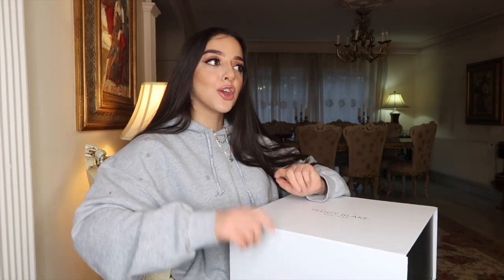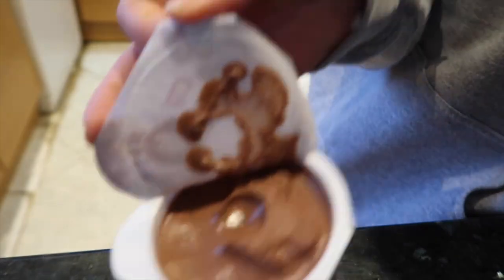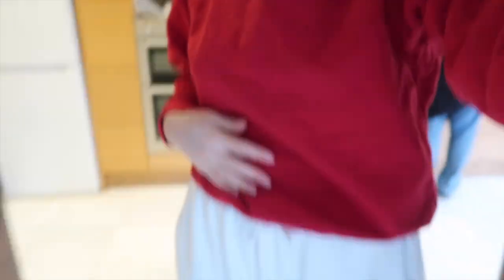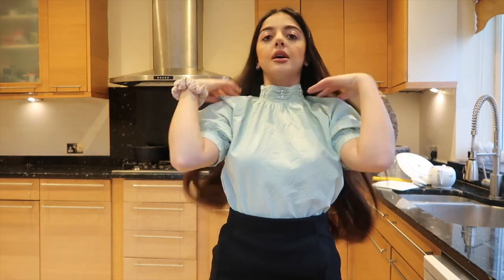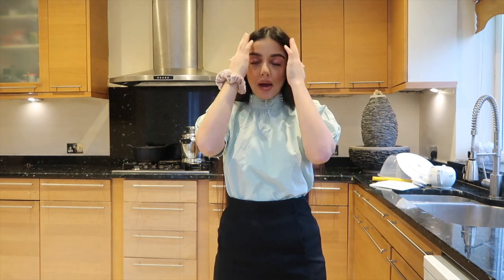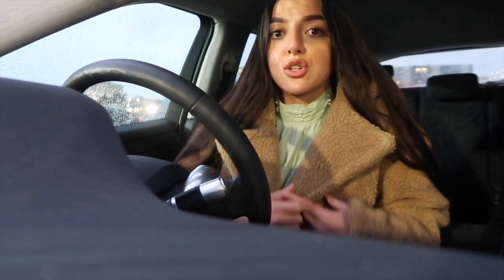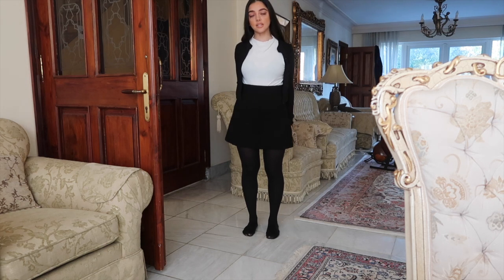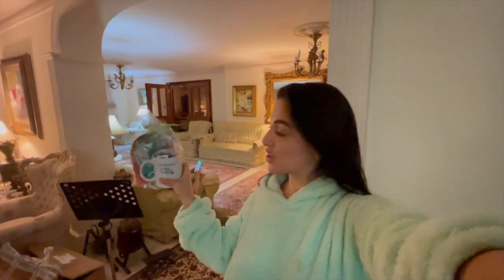VLOG 58: LOVE IS IN THE AIR